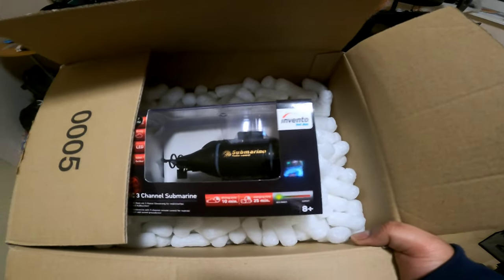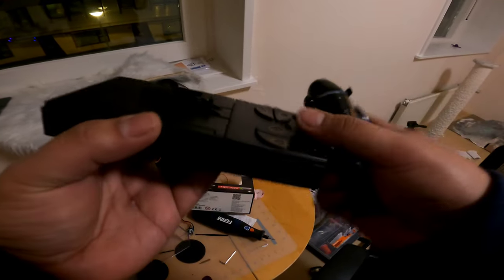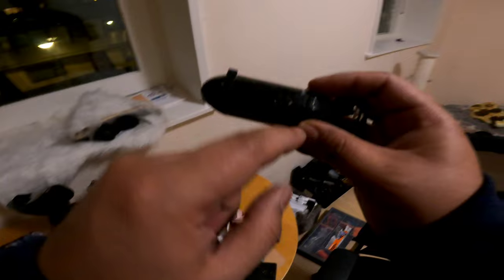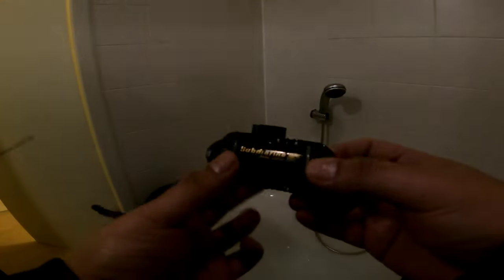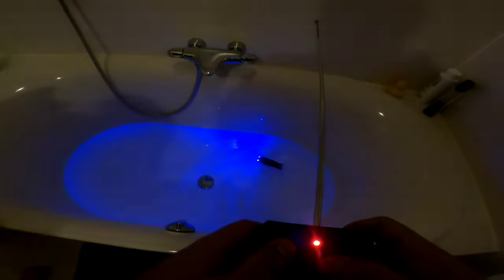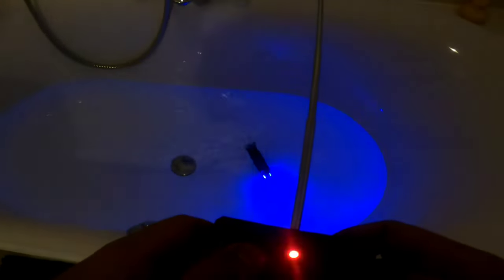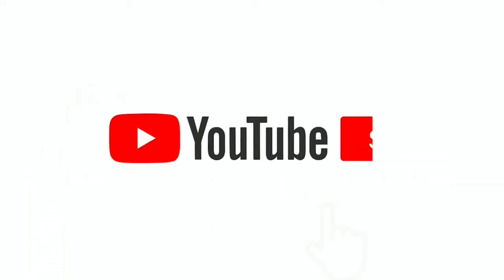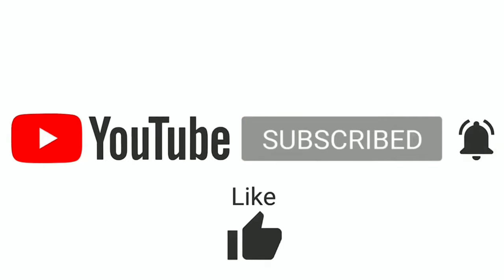Tiny RC Submarine for your bathtub 🛁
Hi Everyone 👋

I got the world's smallest RC Submarine gifted to me by my gf 🥰 Its really cool and fun to play with. Hope you enjoy the video!

Cheers
Sid

2.4G Wireless RC Submarine 6 Channel Remote Control Submarine Model Mini Electric Dive Toy with Lighting for Boys and Girls